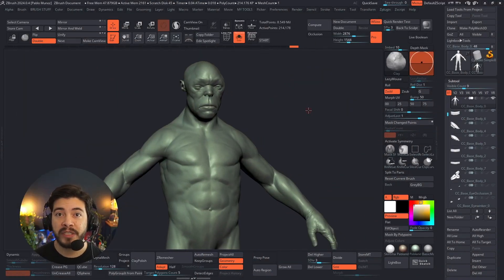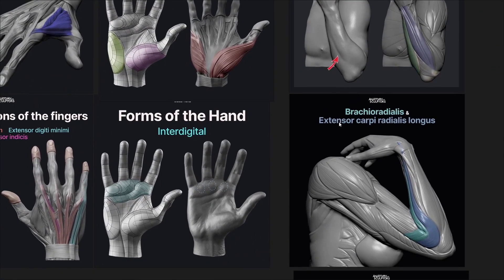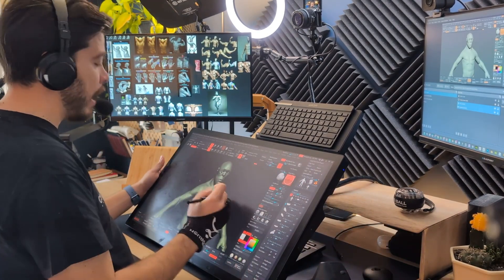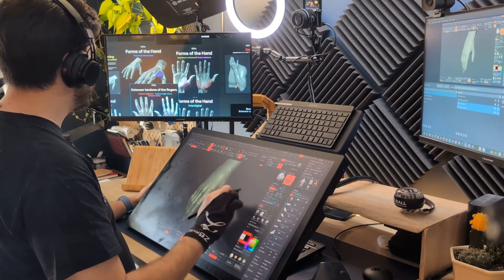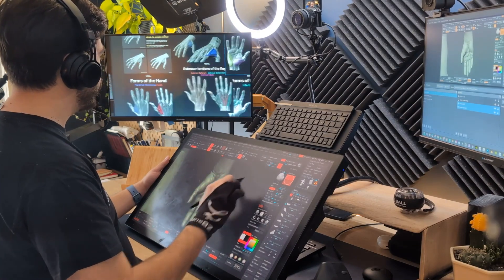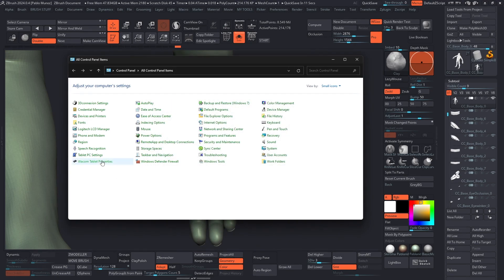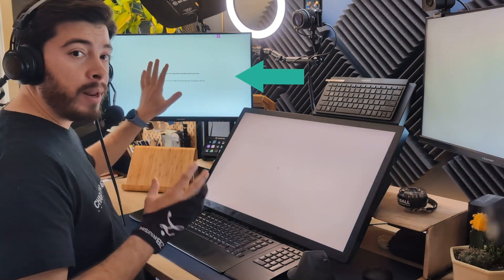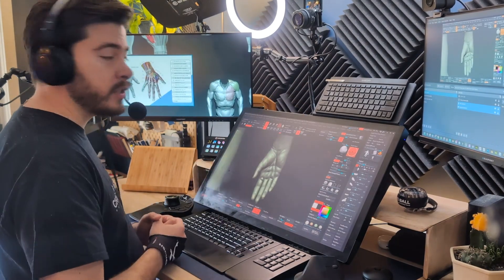Mapping Touch To A Separate Monitor with Pablo Muñoz Gómez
In this video, Pablo covers one of his absolute favorite tricks when using a Wacom Cintiq or any other Wacom pen display or pen tablet with touch capabilities. The idea is simply map the touch area of your tablet to a different monitor, so you can use quick touch gestures when working with references.

It might sound a little counterintuitive, but this tip will take your productivity to the next level. "This it is really one of the best things Iʼve done to effectively incorporate the touch features in my workflow," he says. Give it a go!

Stay tuned: this is Part 1 of a 10-part series!

Pablo Muñoz Gómez is a concept and character artist based in Melbourne, Australia. He runs ZBrushGuides.com and teaches online at 3DConceptArtist.com. A long-time Wacom user, 3D sculptor, and creative educator, he's the perfect person to give in-depth insight into the best ways to maximize the combo of Wacom + ZBrush -- and to get the most out of your Wacom in general!